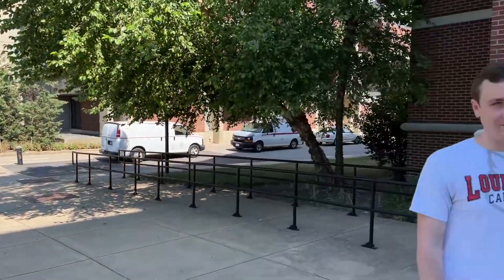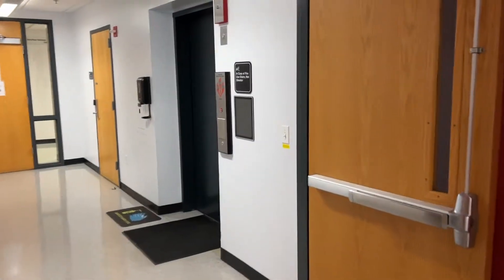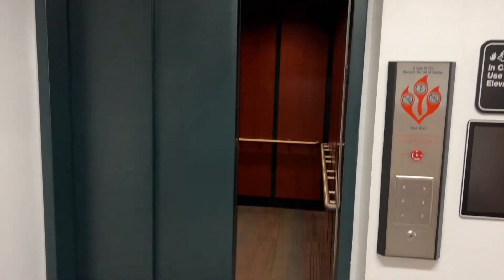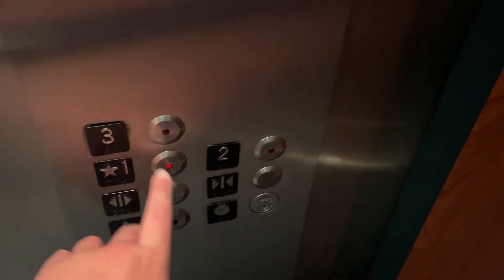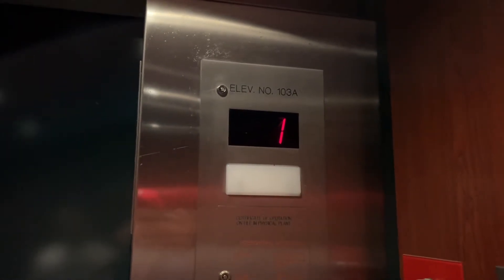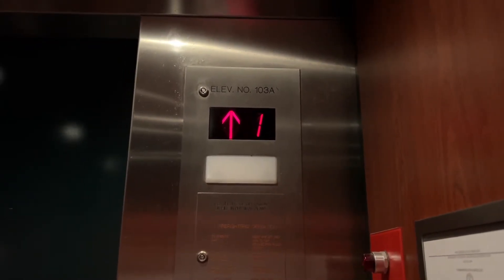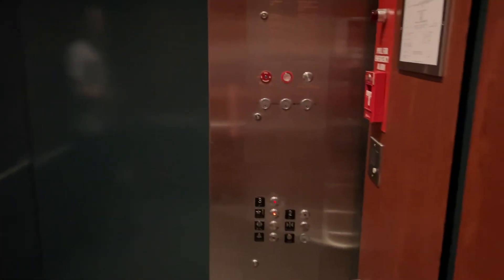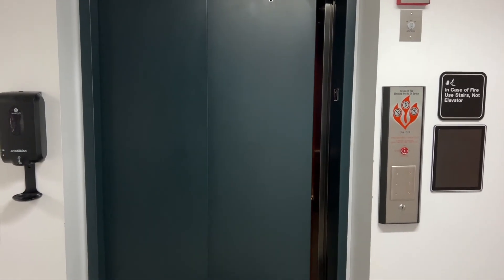Not a Schumacher Hydraulic Elevator | Shumaker Research Building - UofL | Louisville, KY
Shot on June 24, 2022.

Schumacher doesn't reach in KY for all I know... If only they custom installed one for this ironically named building!